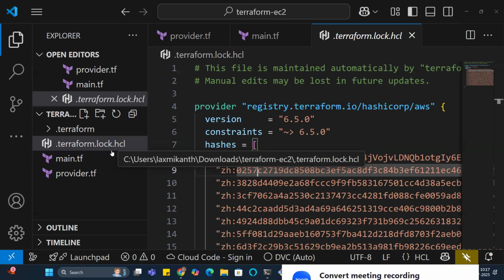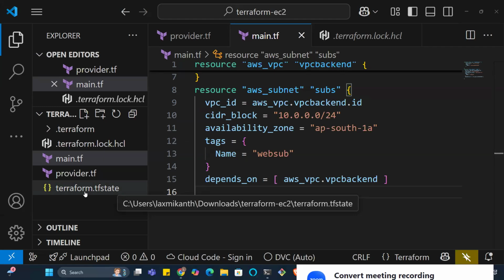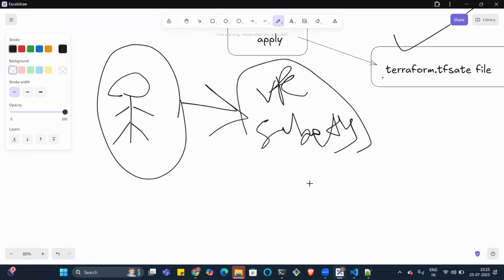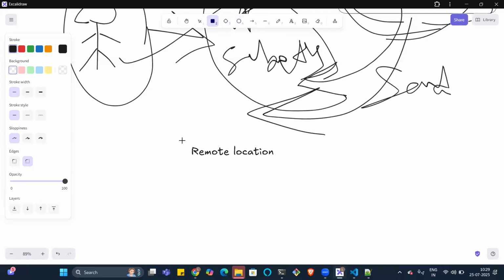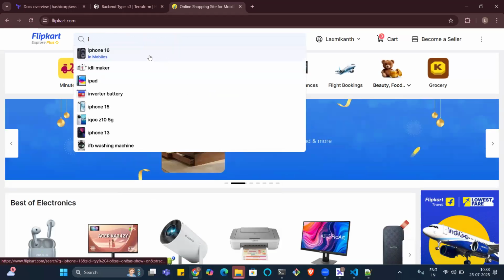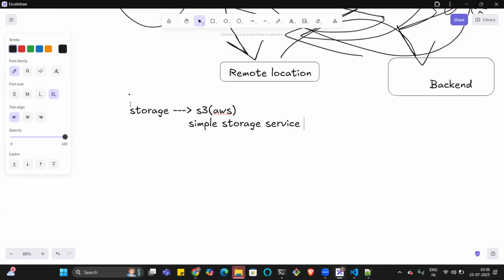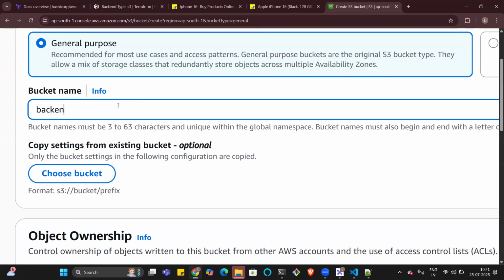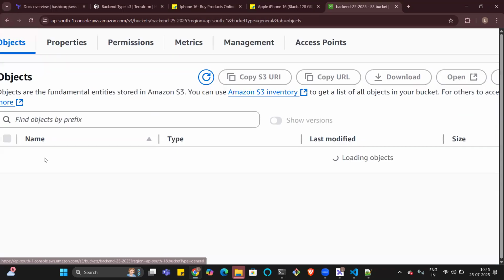terraform part 2 july25